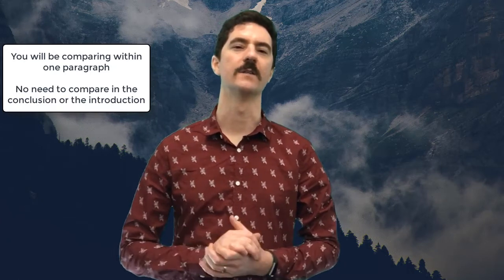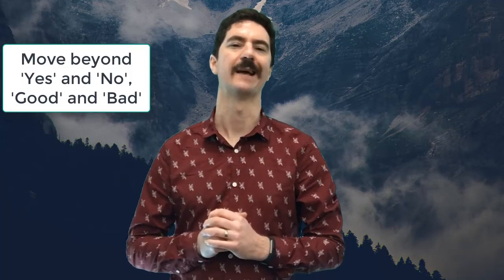Writing a Comparative Essay: Basics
Writing a Comparative Essay: Basics - How to think about the task of comparing two texts in the English Classroom.